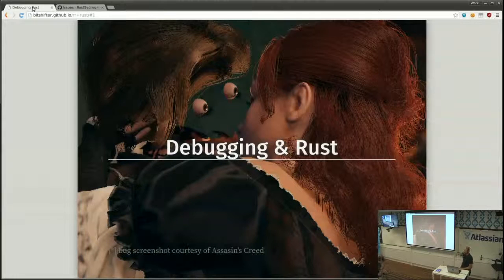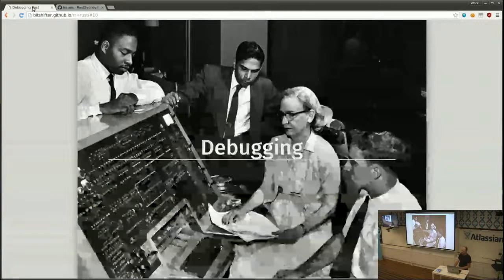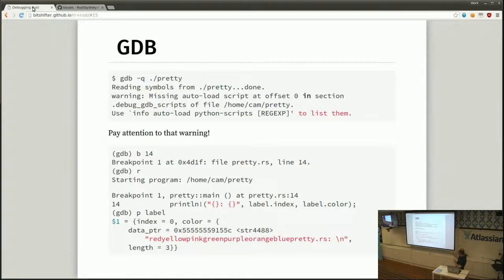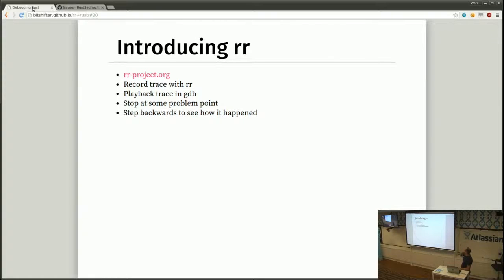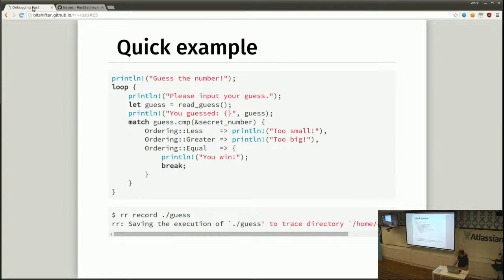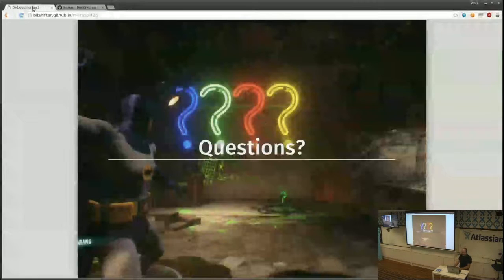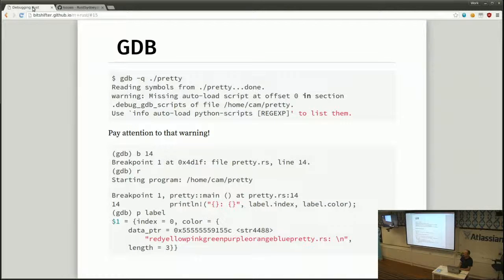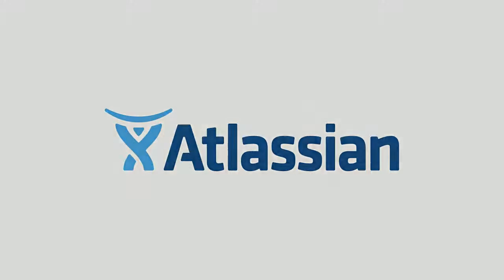Debugging and Rust - Rust Sydney Meetup.8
Talk originally given on February 16 by Cameron Hart for Rust Sydney Meetup.8, hosted at Atlassian.

Apologies for the last 5 seconds of sound getting cut off at the end.